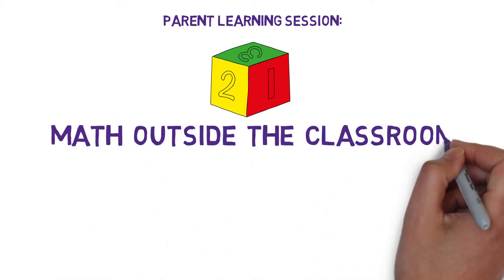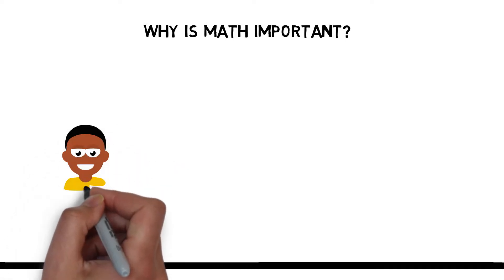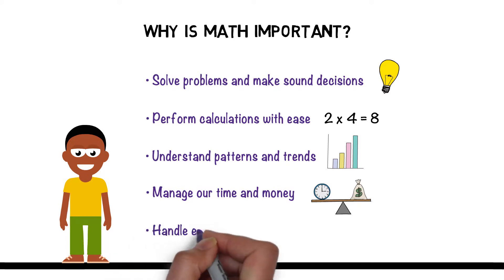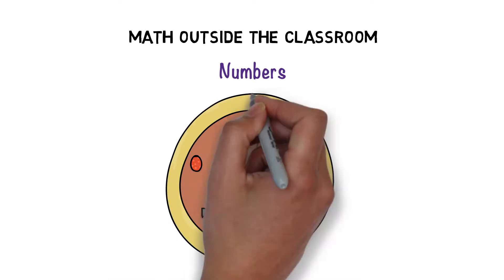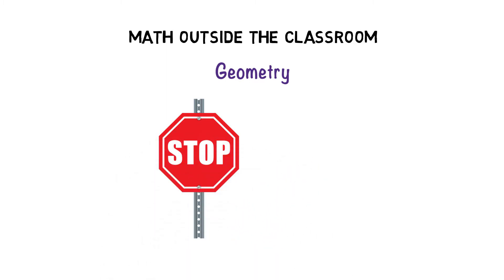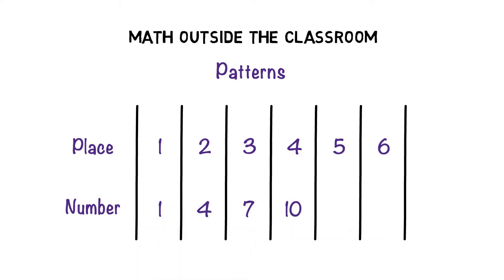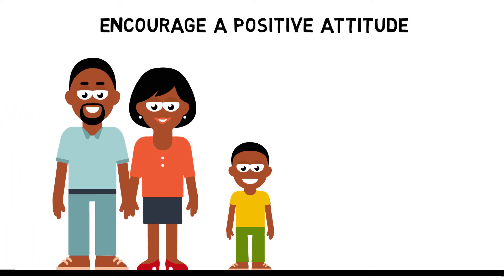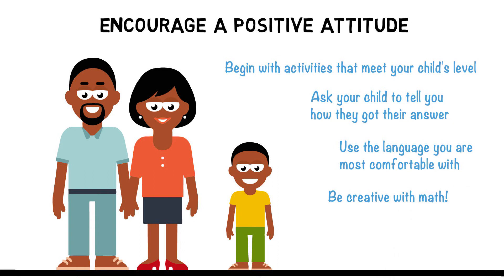Math Outside the Classroom for Children Ages 6-12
Math is everywhere; at home, grocery stores, in the news, and in school, math can be
integrated into the family conversation everyday. When you find ways to engage your
child in thinking and talking about mathematics, you are providing an important key for
unlocking their future success.

Designed for parents with children ages 6-12, this video discusses the importance of math in your child's life, how support your child with math and how to foster a positive attitude toward math.

Developed as part of the Parents Matter Project, content for this video is based on the parent workshop Counting on Math available